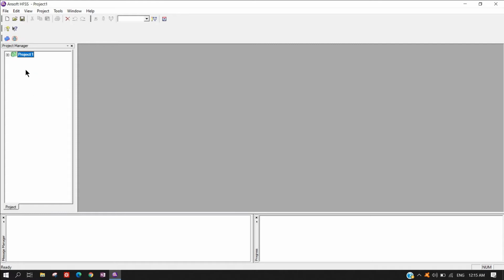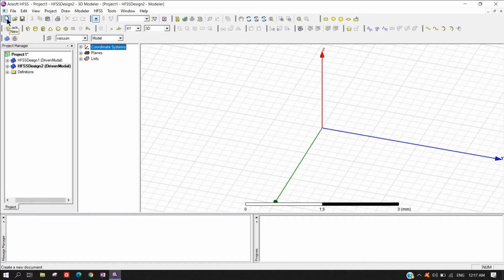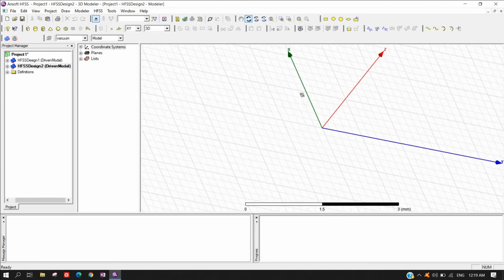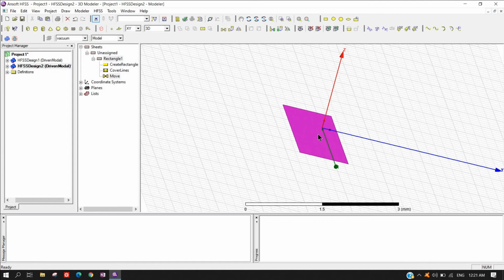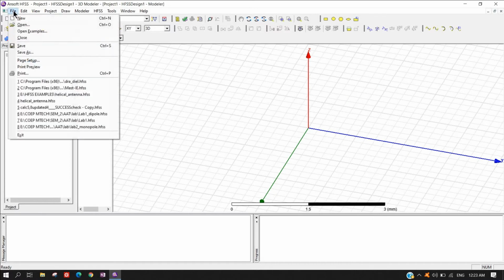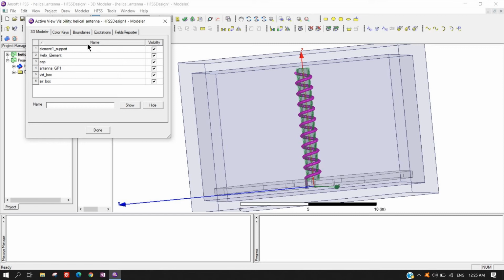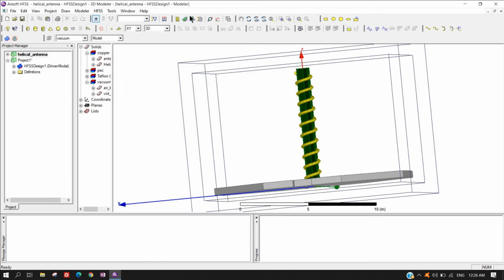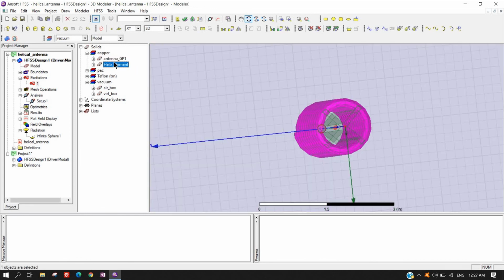Introduction to HFSS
The video is about HFSS, which has all the basic things about the tool. This is only for understanding how the various functions are used in the HFSS during the design of antenna.